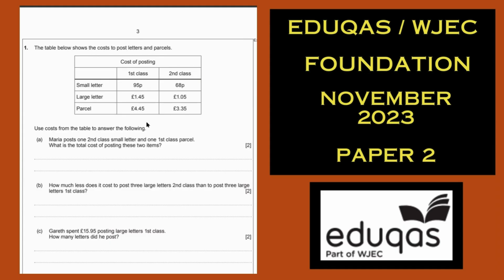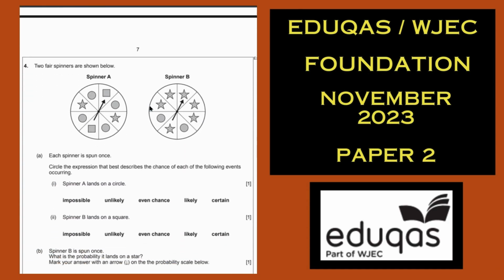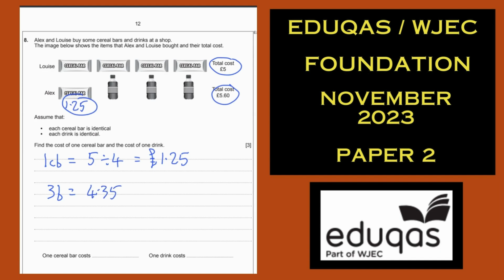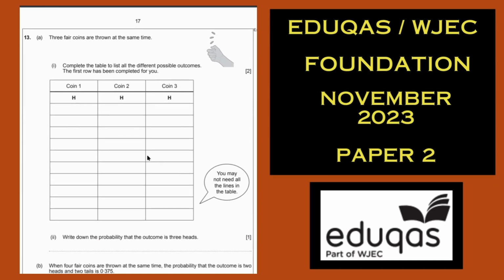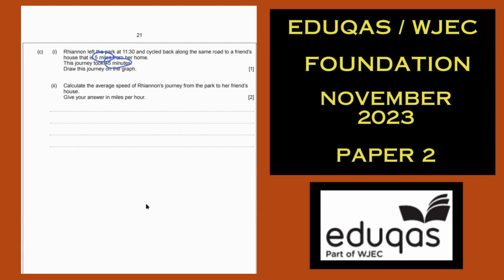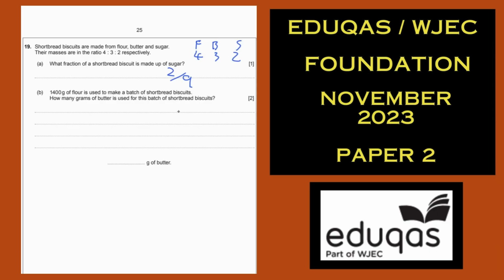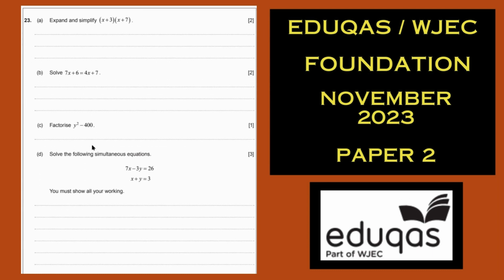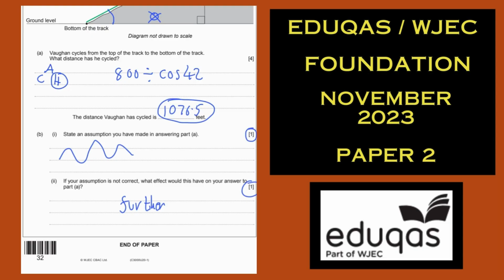Eduqas / WJEC GCSE Maths Foundation - November 2023 - Paper 2 - Comprehensive Maths Worked Solutions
Eduqas / WJEC GCSE Maths Foundation - November 2023 - Component 2 - Comprehensive Maths Worked Solutions

Foundation Eduqas page (papers, mark schemes, model answers, video links)